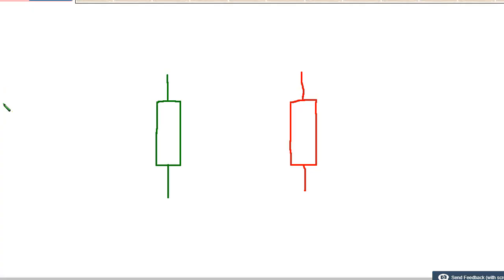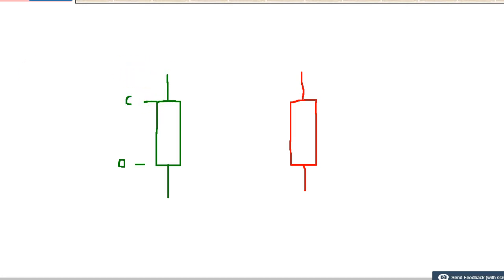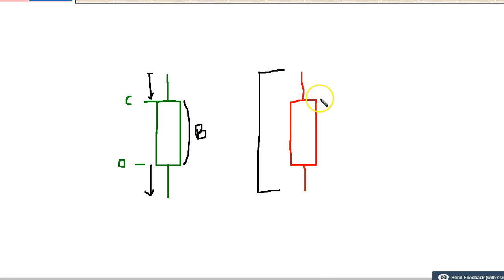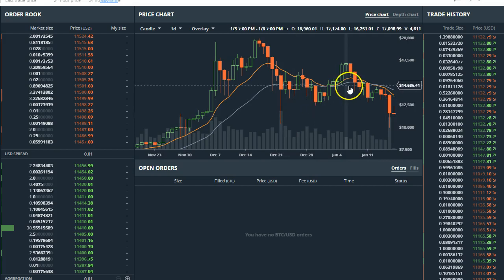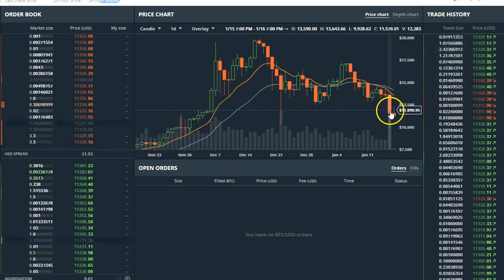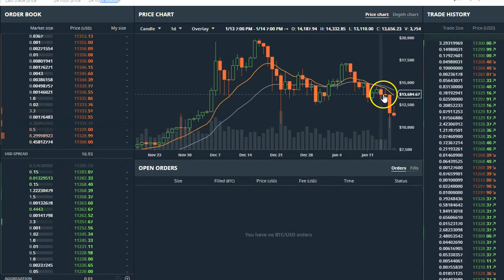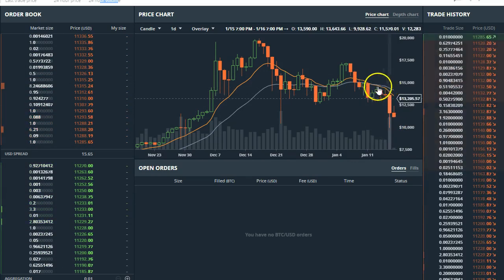GDAX Basics - Ethereum Prediction, Litecoin, Bitcoin - How to Read the GDAX Chart Candles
GDAX Basics - Ethereum, Litecoin, Bitcoin - How to Read the GDAX Chart Candles.
Blake Storm shows basic candlestick reading techniques and also explains why Candles are so effective at reading price action.  These candle reading techniques hold true for Etherium, Litecoin, Bitcoin, or any crypto.

Blake Storm offers many tutorials on how to effectively trade cryptocurrency on GDAX.  The tutorials will help simplify how to trade crypto including Bitcoin, Litecoin, Ethereum and other crypto.  Blake brings 24 years of trading experience into the world of crypto trading.

BTC Chart, Ethereum Forecast, Ethereum Prediction, Ethereum Price USD, ETH Exchange, BTC News Today, ETH to USD, Ethereum Trends